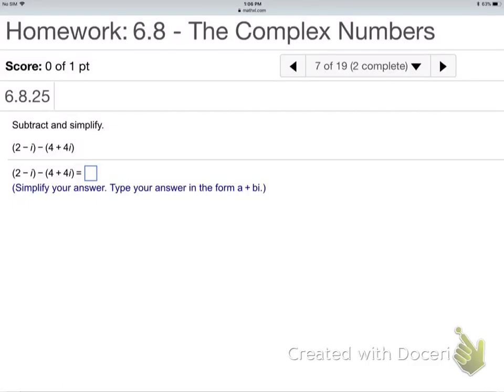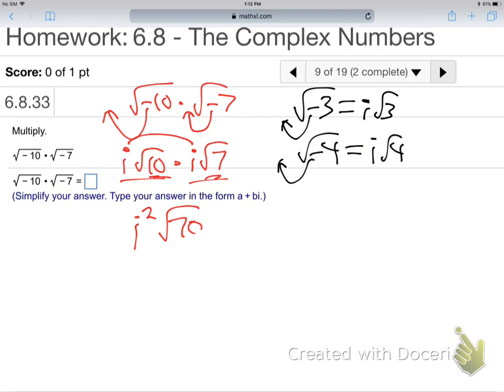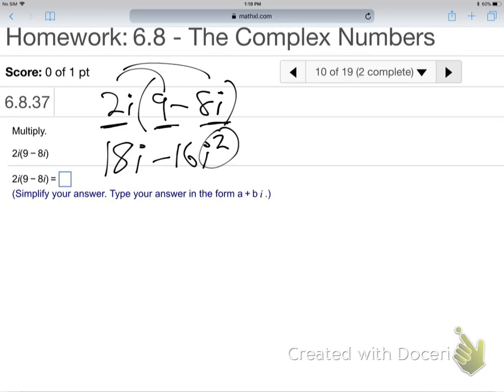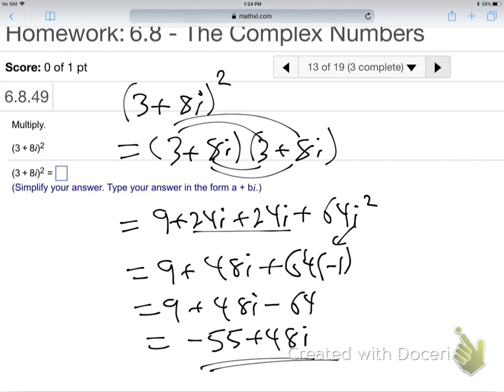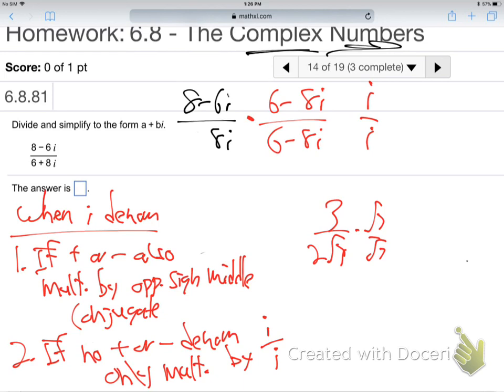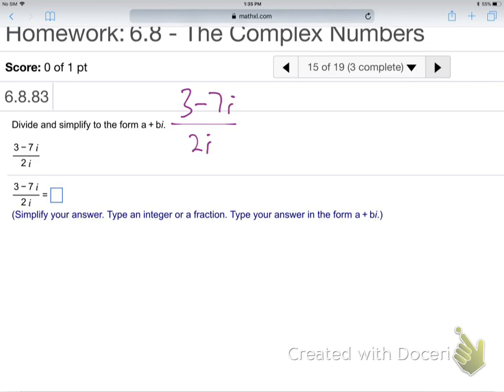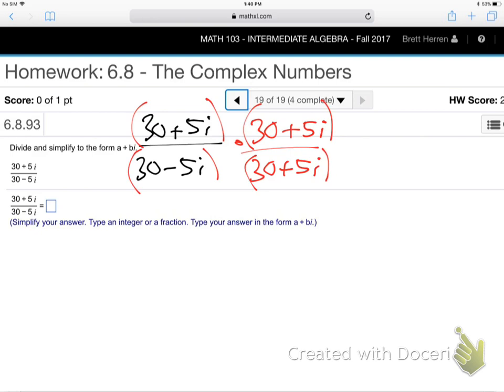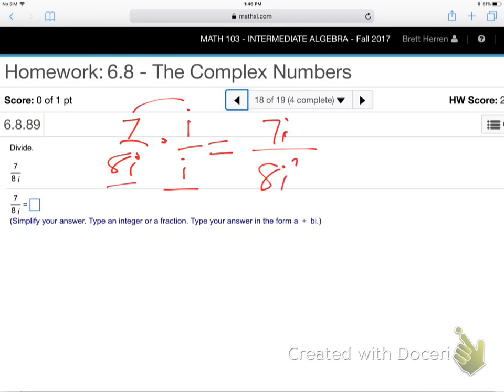m103-6.8 part 2